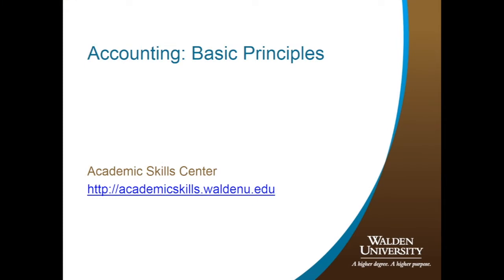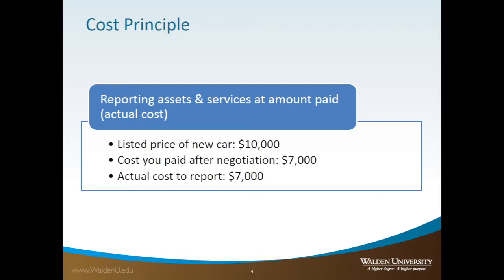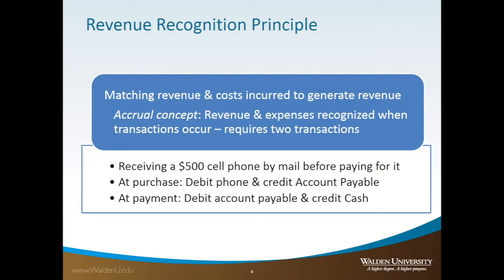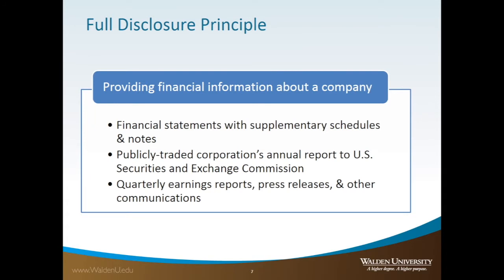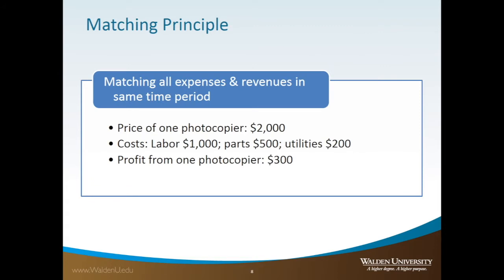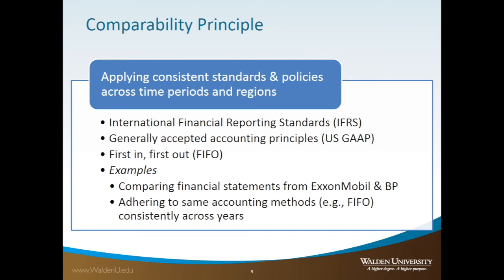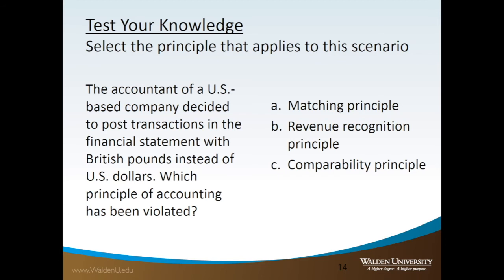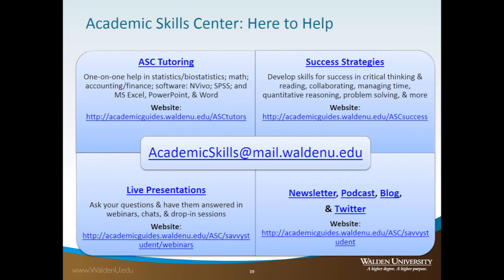Accounting: Basic Principles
In this instructional video, learn:
 - Identify six basic principles of accounting
 - Define each principle
 - Provide examples of each principle
 - Recognize differences in the principles